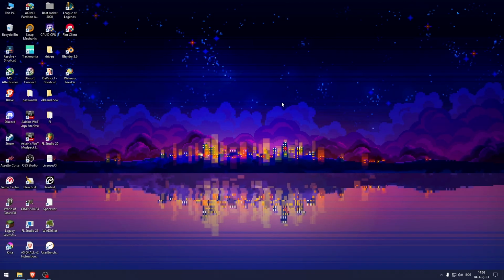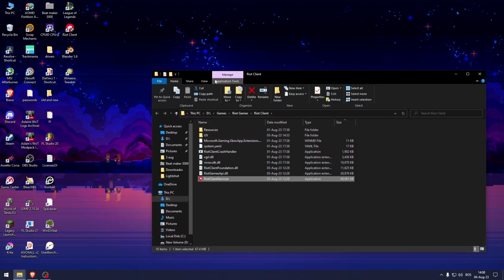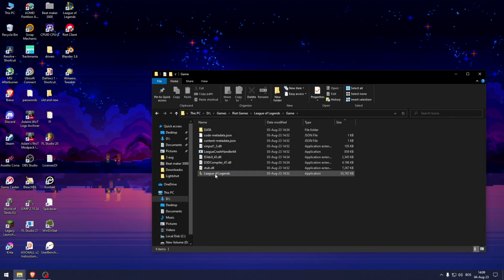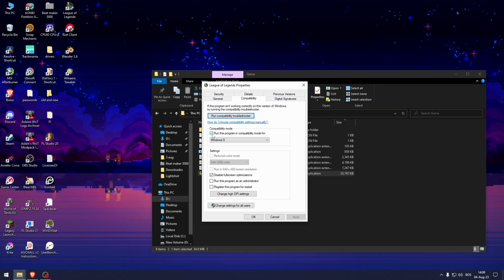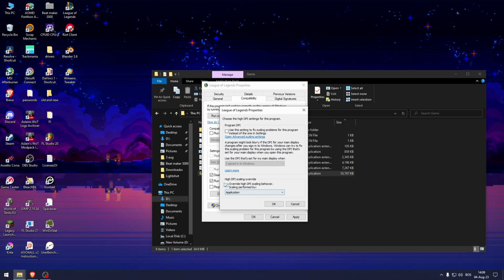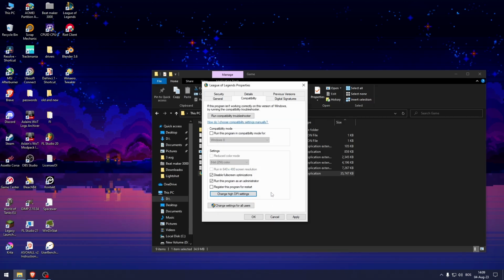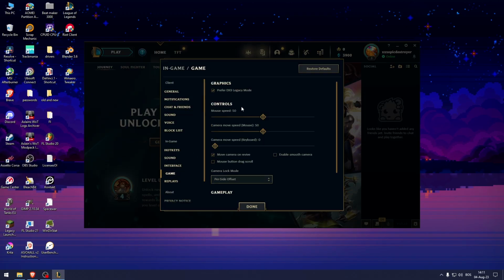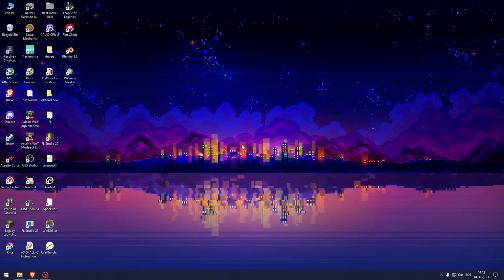How To Fix League Of Legends Crashes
In this video I show you how to fix crashes in League of Legends. If you want to learn how to fix crash dump in LoL then this is the tutorial for you.